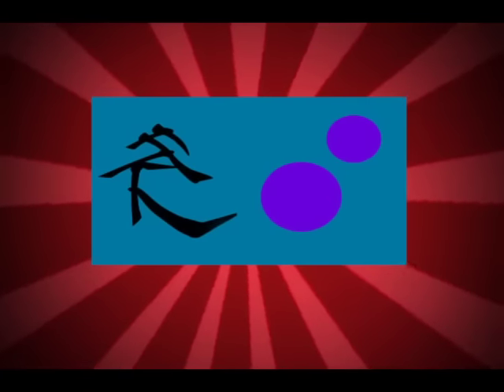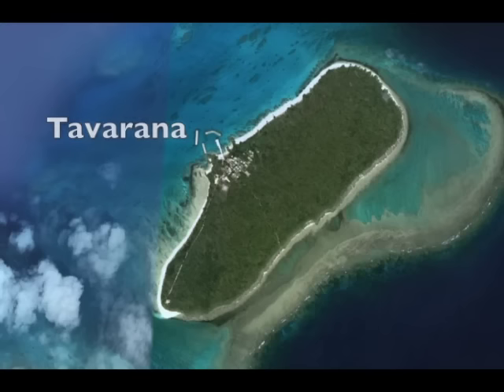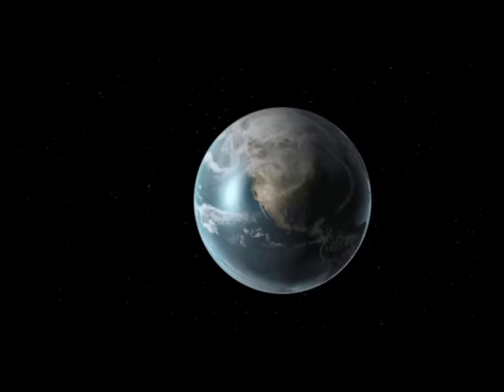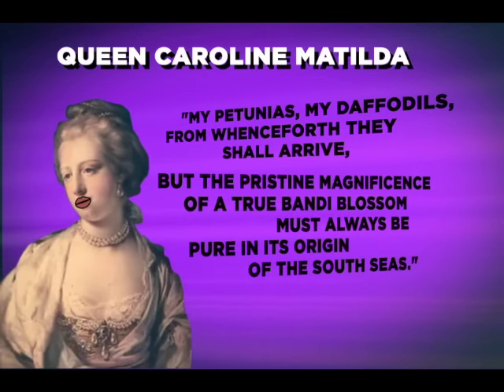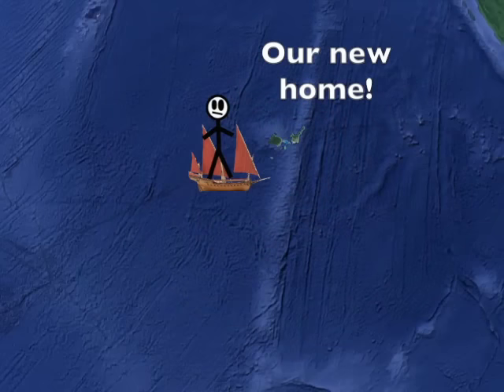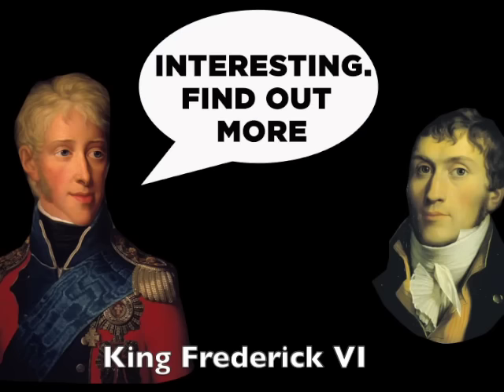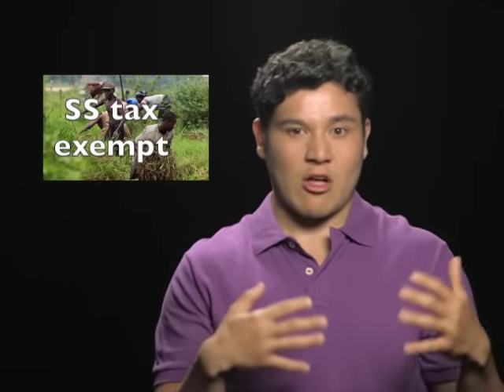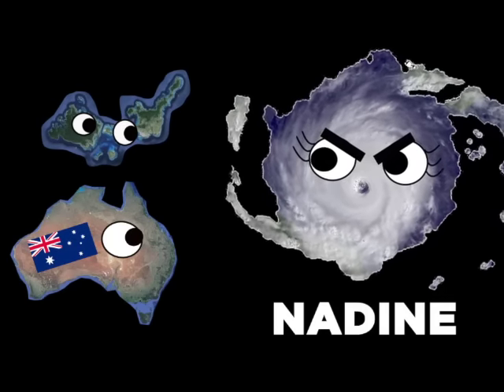Geography Now! Bandiaterra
A 3 month Monarch, 4-year old prime minister, all speaking Danish, and glow worms. Well, this is one interesting country.